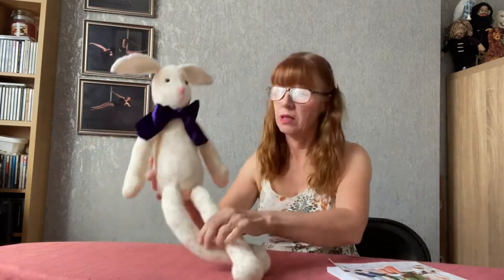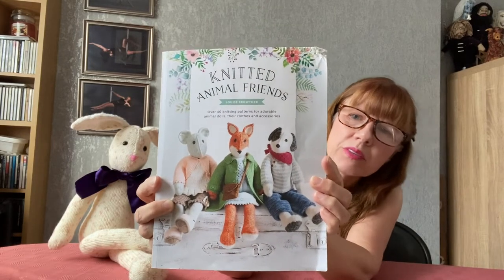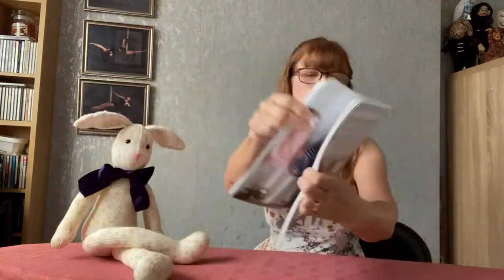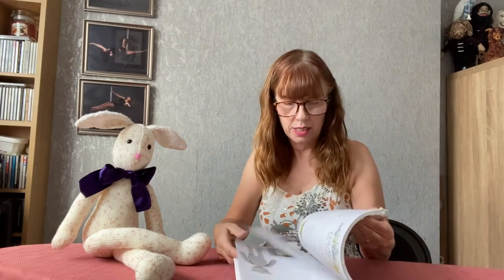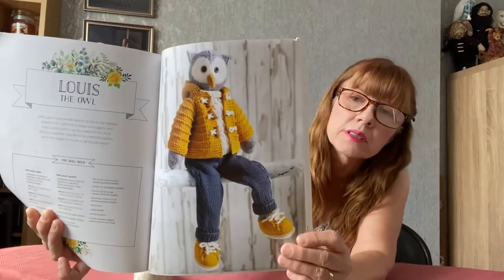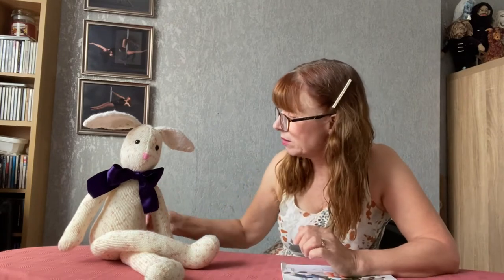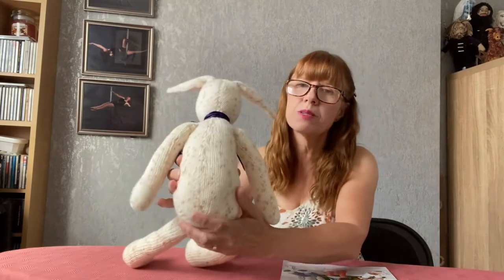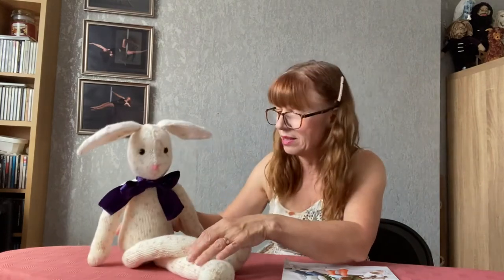Knitted Toys. Rabbit / Hare ( clothes to follow )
A knitted Rabbit or Hare from a book by Louise Crowther. These knitted toys have clothes and accessories which I will be showing soon. There are 13 animals in the book. This is a look at the book and a show and tell about the making of the animal.